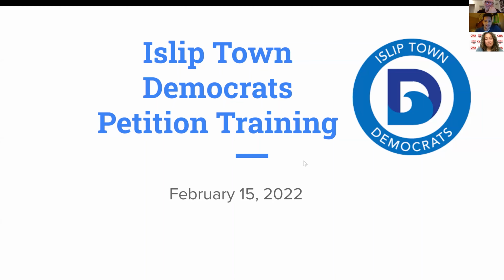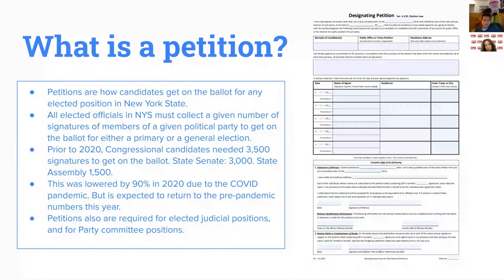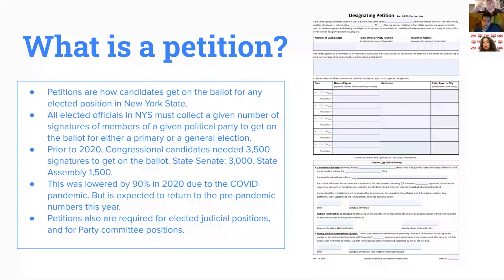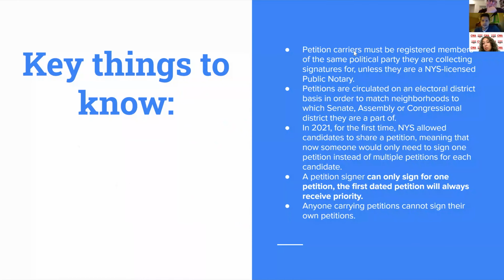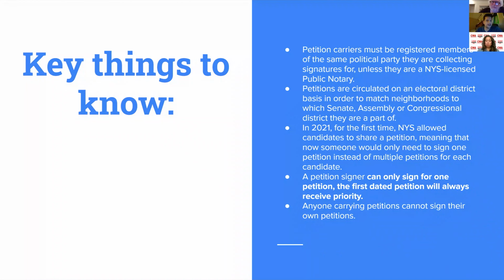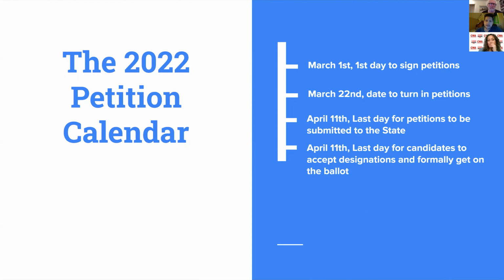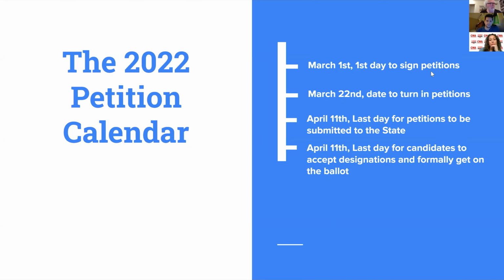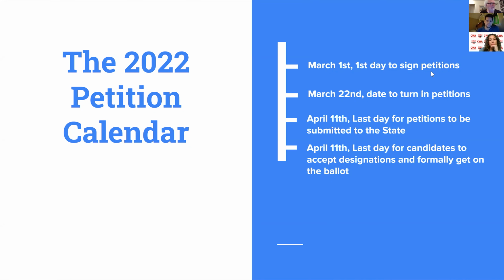SCDC 2023 Petition Training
SCDC's 2023 Petition Training